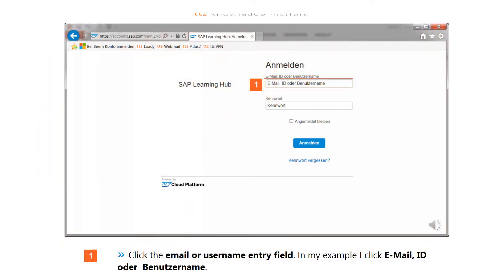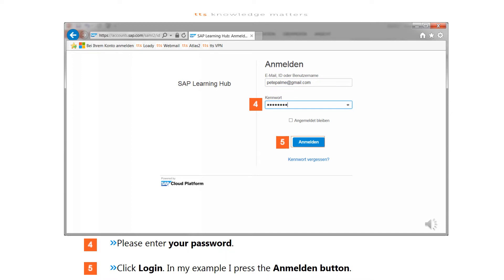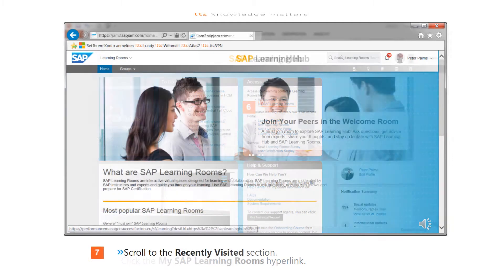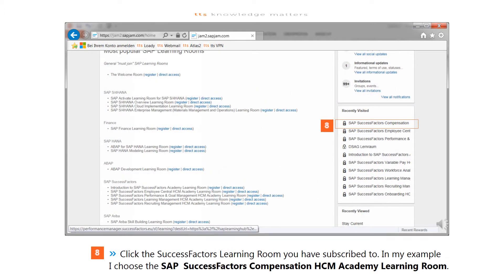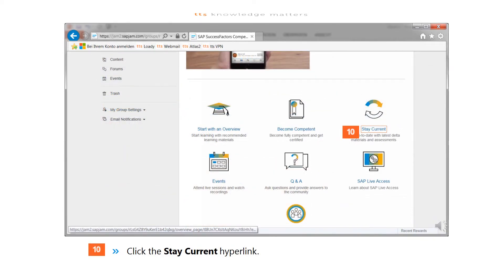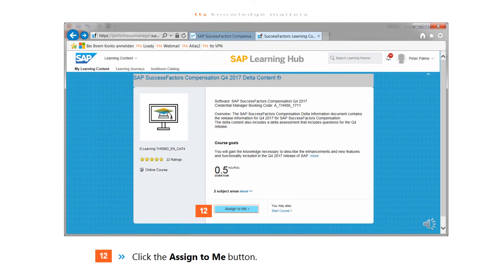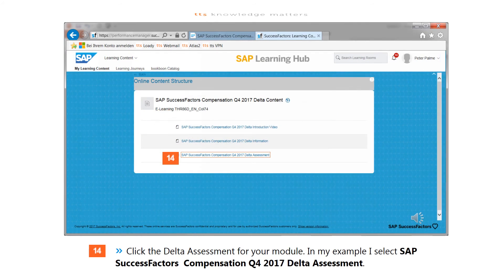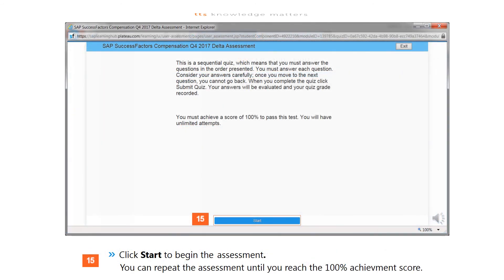How to Start the SAP SuccessFactors Delta Exam on the SAP Learning Hub